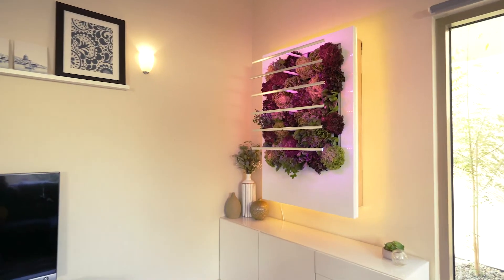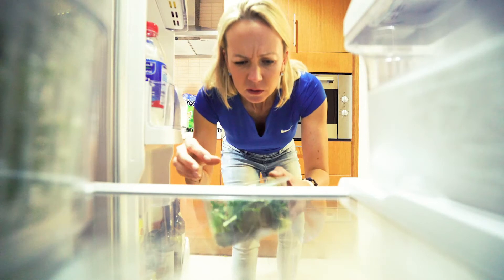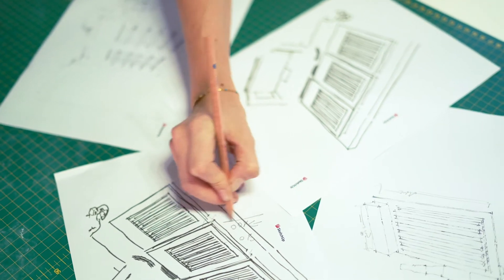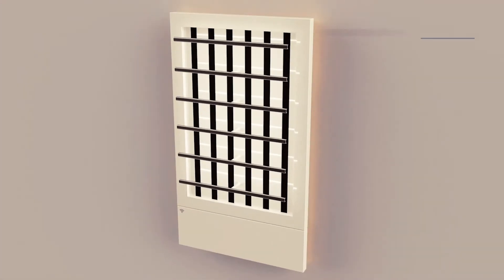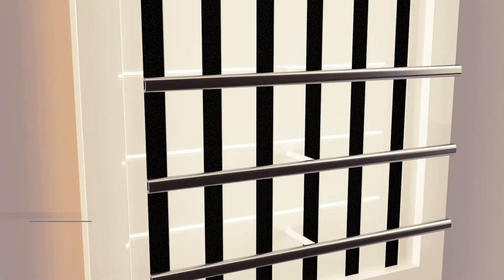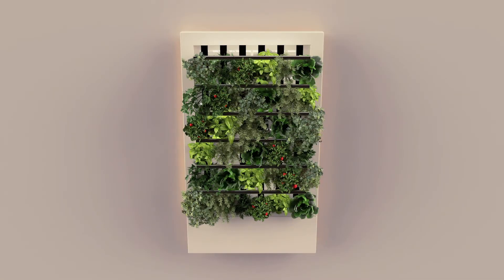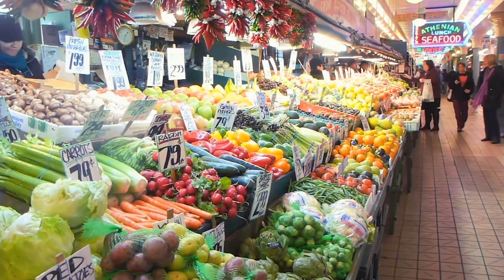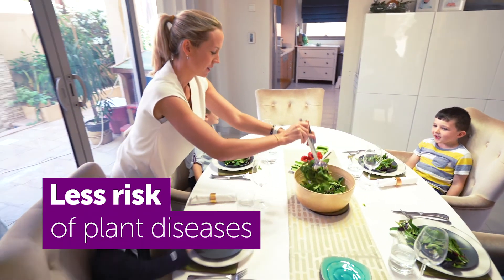HydroArtPod - the hydroponic home indoor garden - How to stop gardening and start growing!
The HydroArtPod is a home indoor hydroponic wall-mounted system, capable of growing more than 30 plants at a time.
It is smart and automated, allowing water and lights to be controlled automatically or remotely via App.
Packed with even more features, it is a new way of gardening at home effortless.